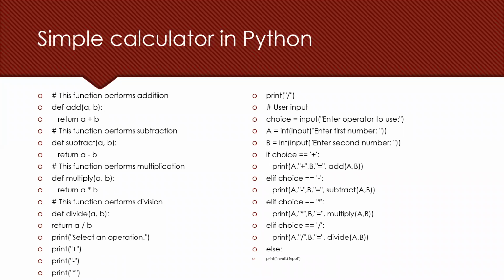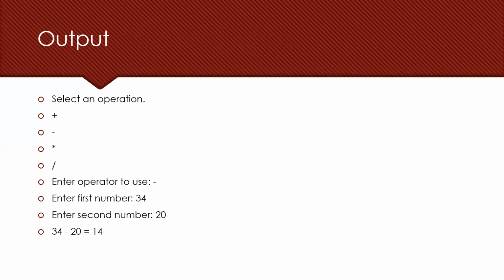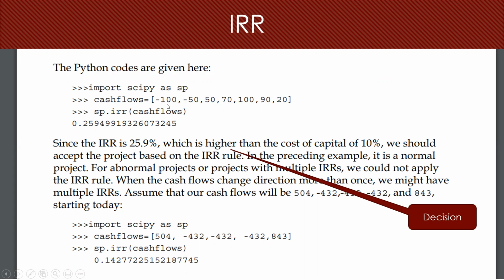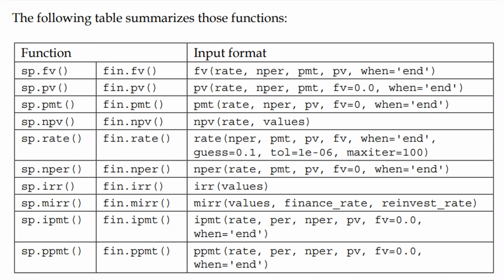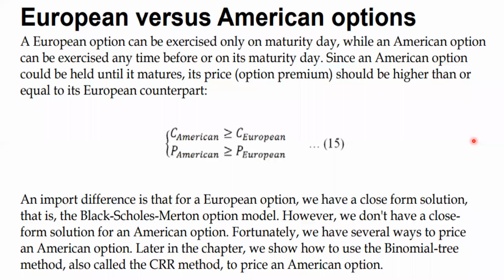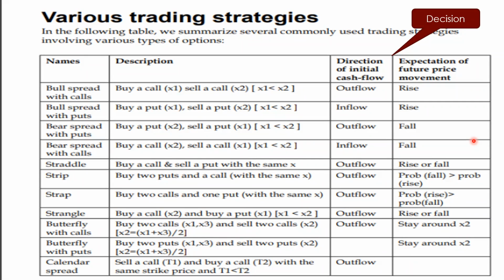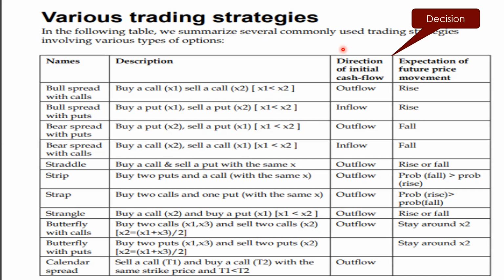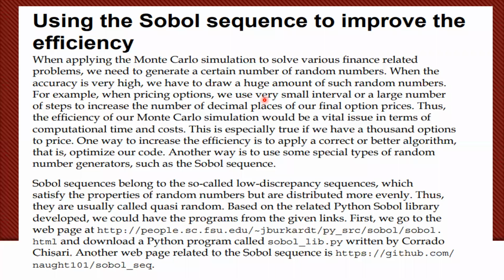Time Value and Options in Python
KJCpvt